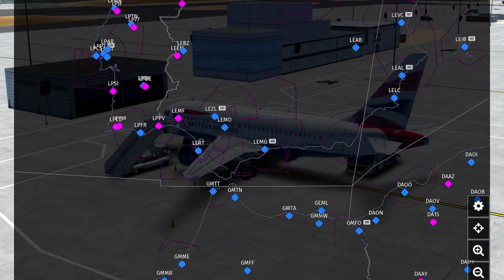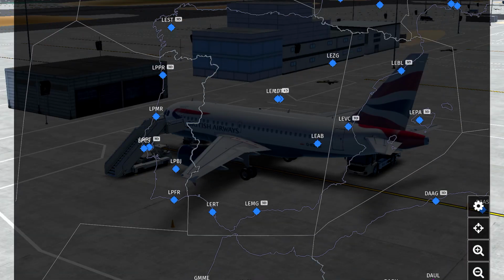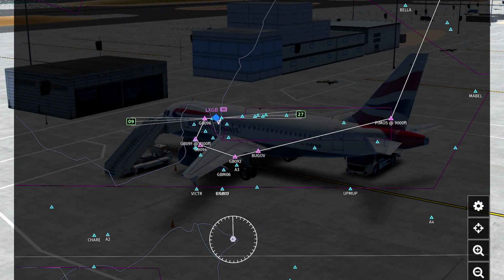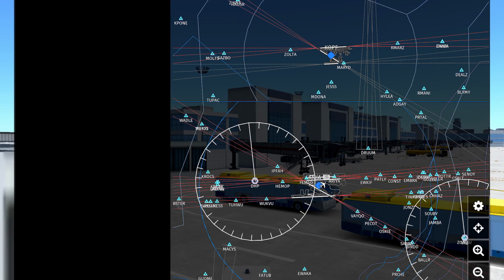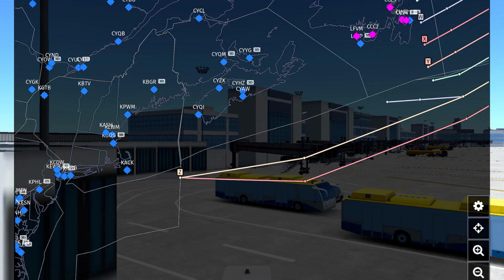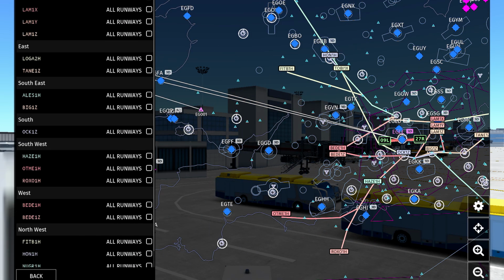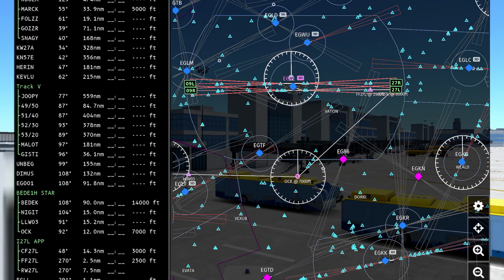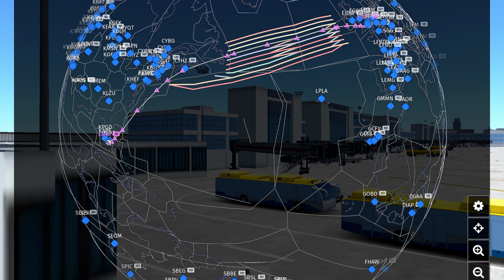How To Make A REALISTIC Flight Plan On Infinite Flight In 2025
This is the best way to make a realsitic flight plan on infinite flight mobile simulator in 2025. I have shown two typical flight plans for popular routes.